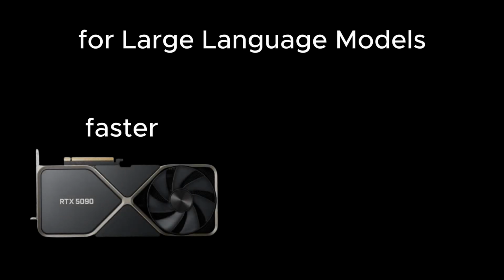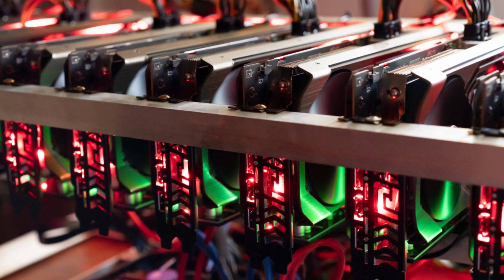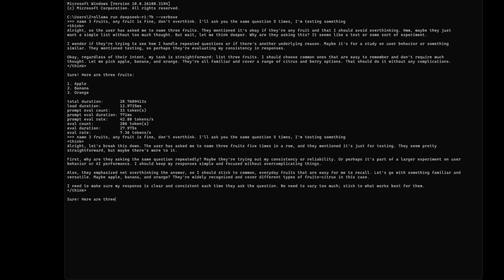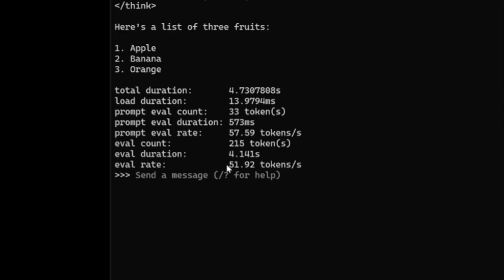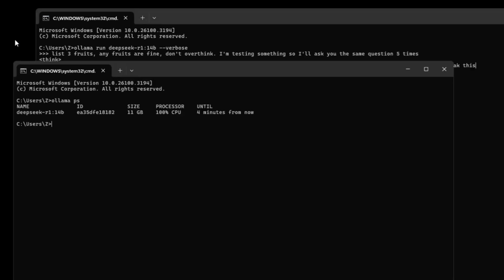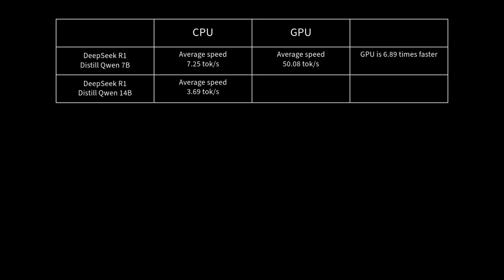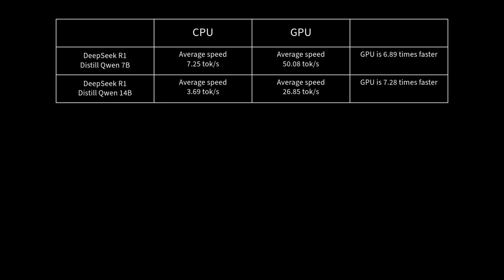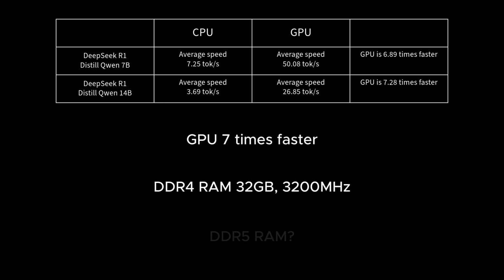LLMs on GPU vs. CPU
This video compares GPU and CPU performance when running Deepseek R1 Distill Qwen 7B and 14B models locally. See the actual speed difference in tokens per second and find out if your CPU can handle these LLMs.